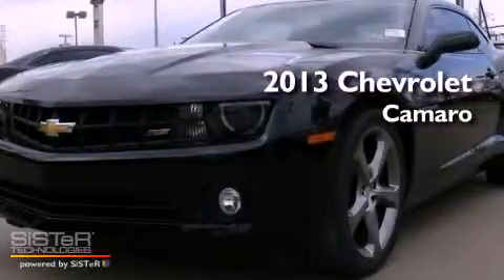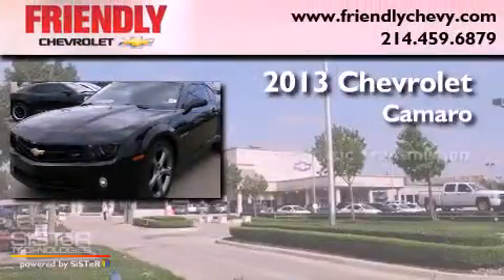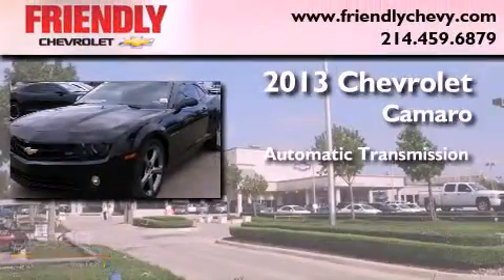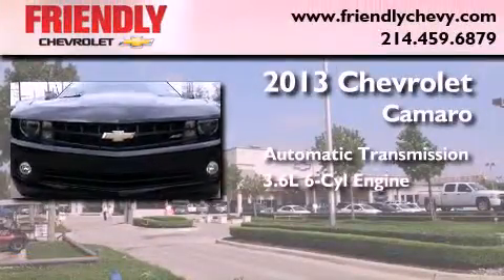2013 Chevrolet Camaro Arlington TX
Year : 2013

 Make : Chevrolet

 Model : Camaro

 Engine : Engine, 3.6L SIDI DOHC V6 VVT (323 hp [240.8 kW] @ 6800 rpm, 278

 Trans . : Automatic

 Exterior : Black

 Miles : 3

 Interior : Black

 Friendly Chevrolet

 2754 North Stemmons

 2013 Chevrolet Camaro Dallas TX